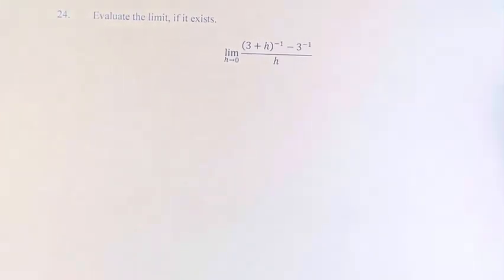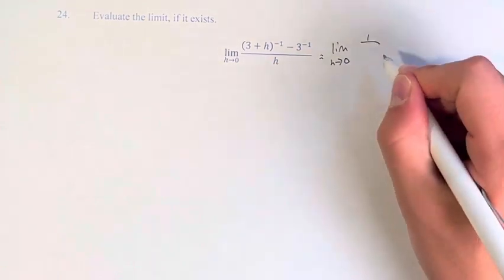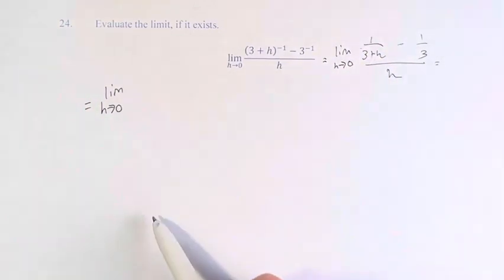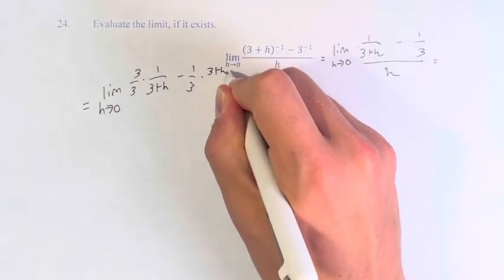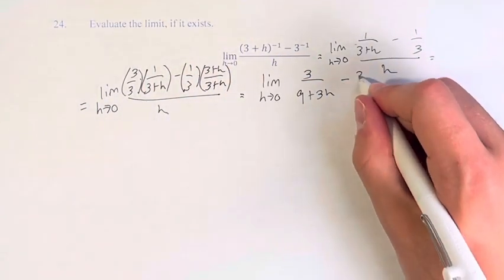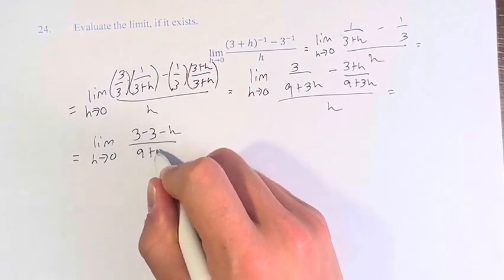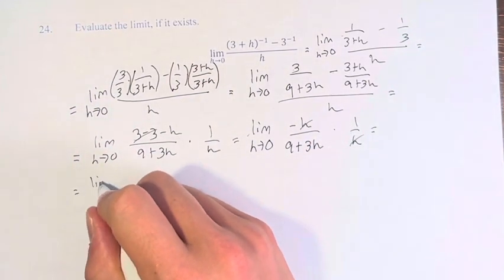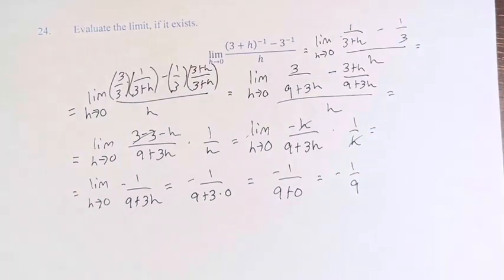24. Evaluate the limit, if it exists. lim(h→0)⁡((3+h)^(-1)-3^(-1))/h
24. Evaluate the limit, if it exists.

lim(h→0)⁡((3+h)^(-1)-3^(-1))/h

Calculus: Early Transcendentals
Chapter 2: Limits and Derivatives
Section 2.3: Calculating Limits using the Limit Laws
Problem 24